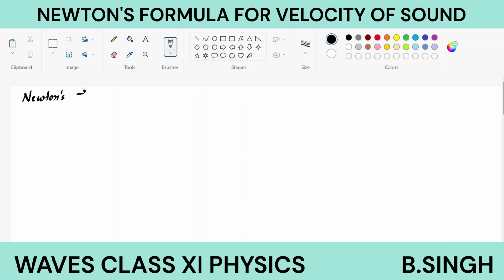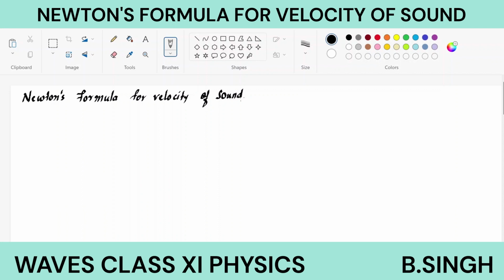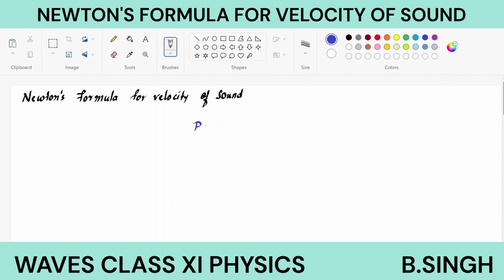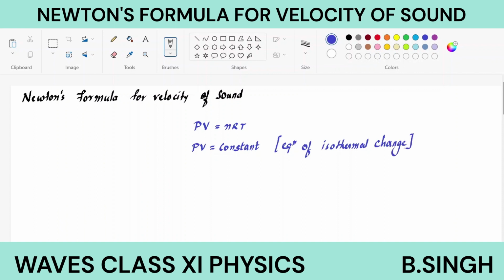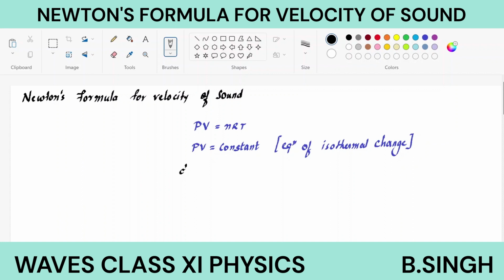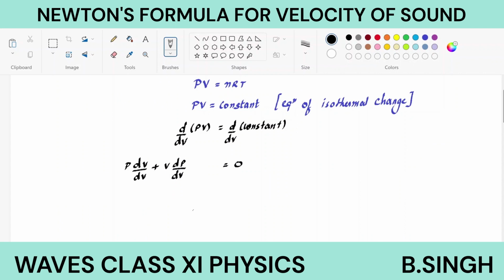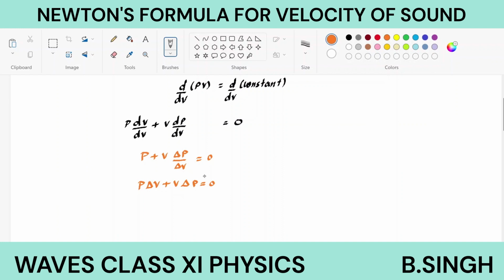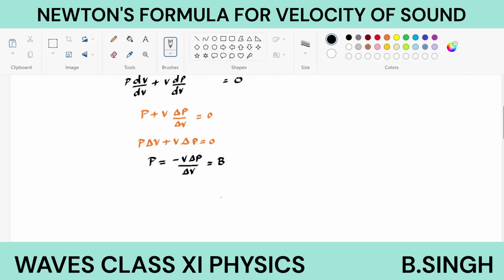Newton's formula for velocity of sound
Newton's formula for velocity of sound class xi waves